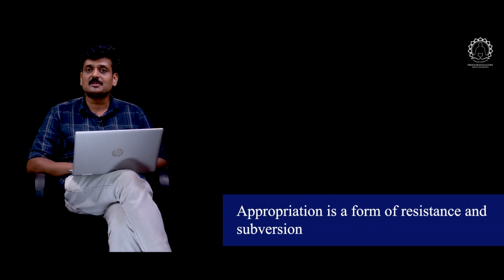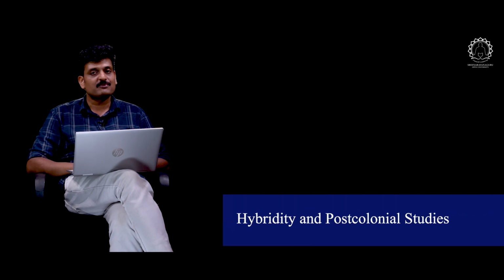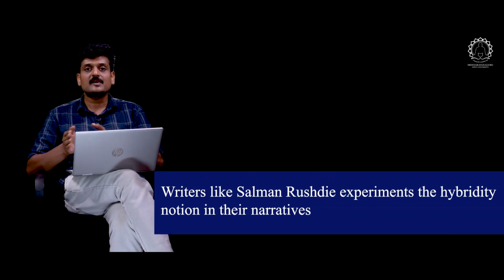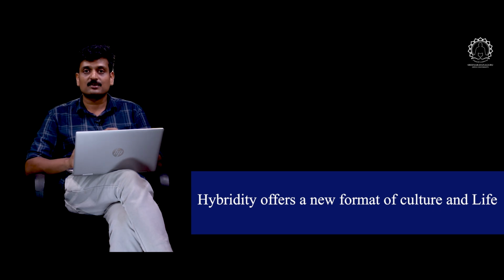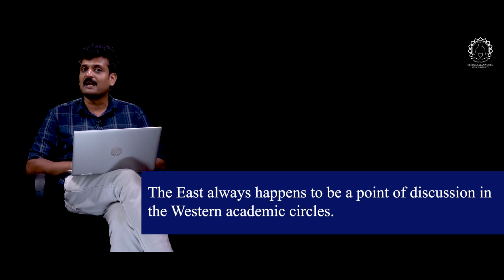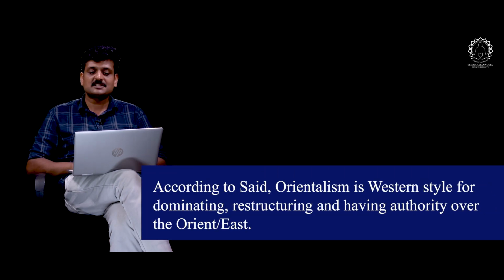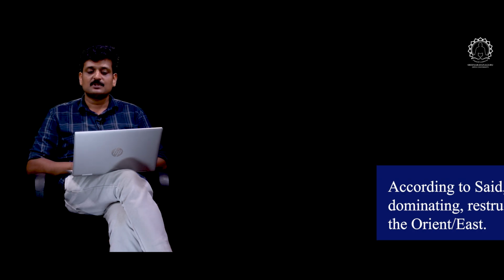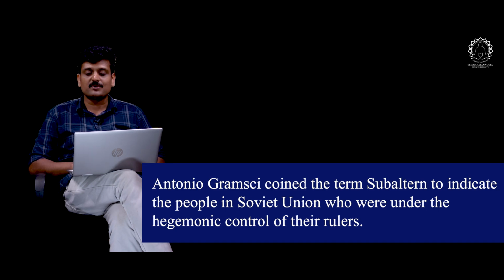MA English M21EG12DC Block1 Major Themes and Concerns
MA English Language and Literature M21EG12DC Major Themes and Concerns